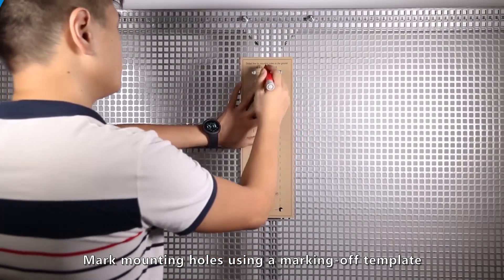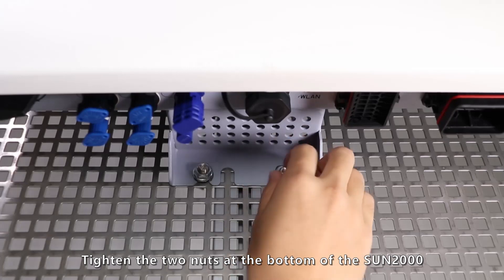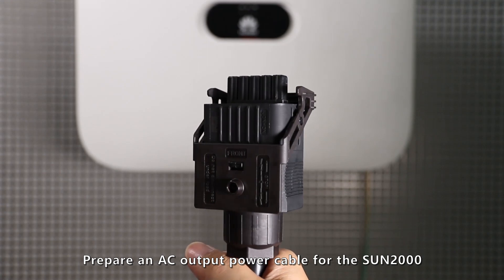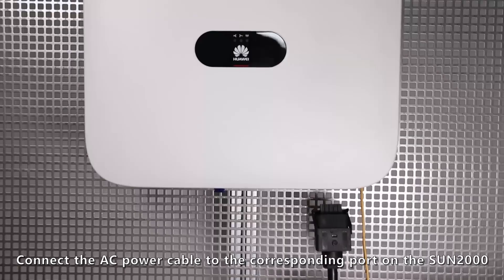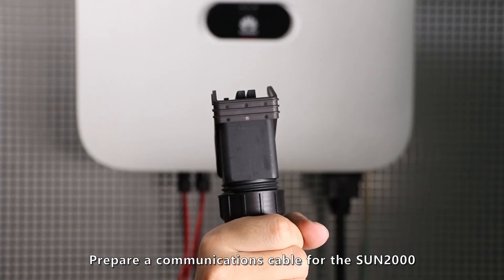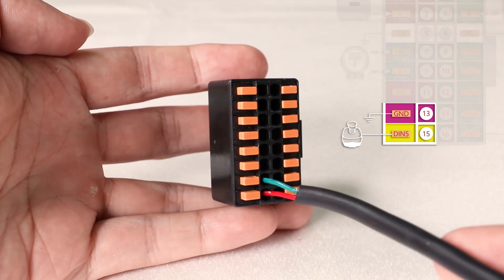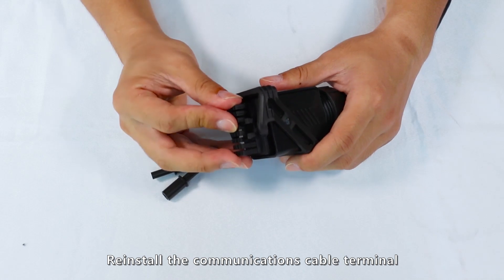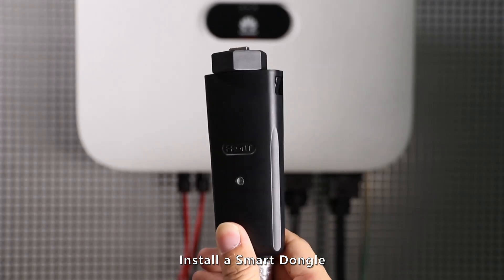SUN2000 3KTL-10KTL-M0 Installation Video